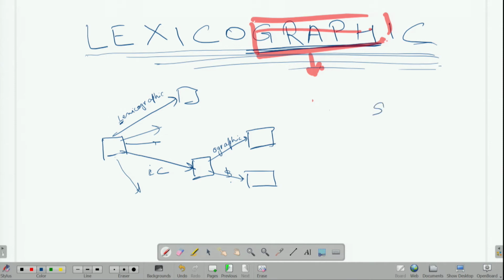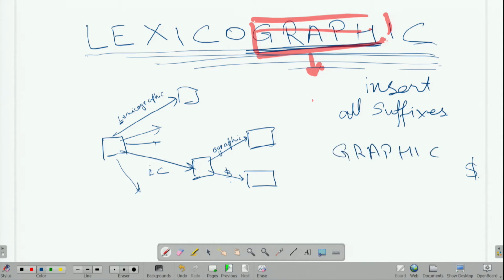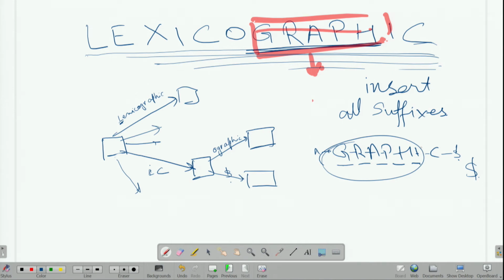Tries & Suffix - Suffix